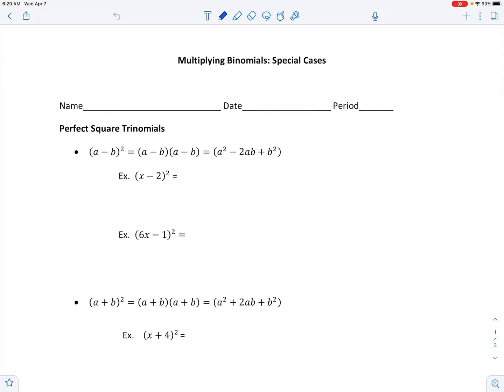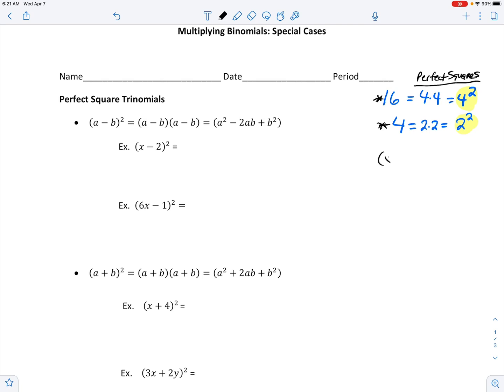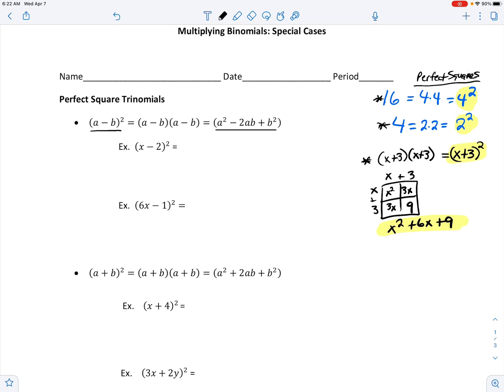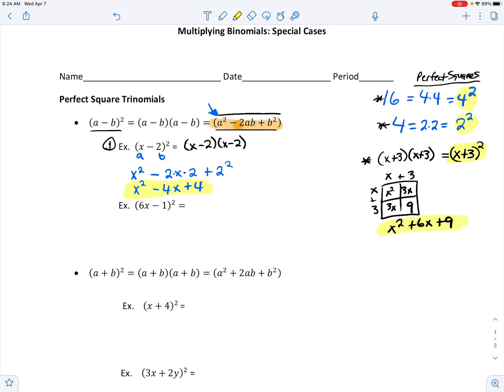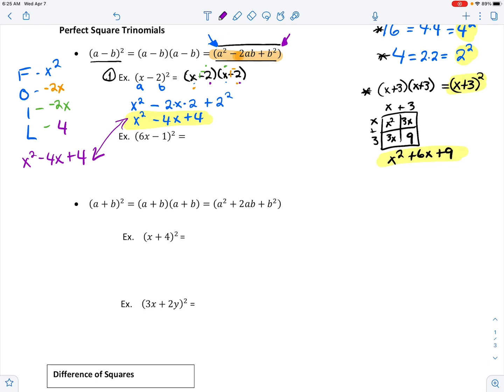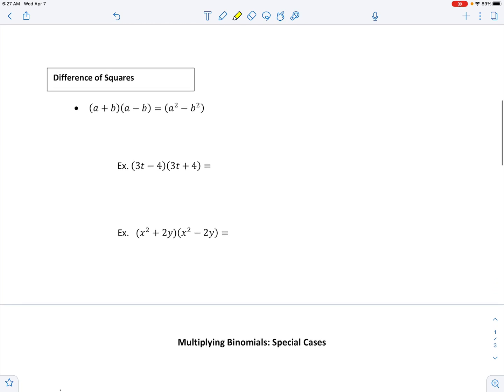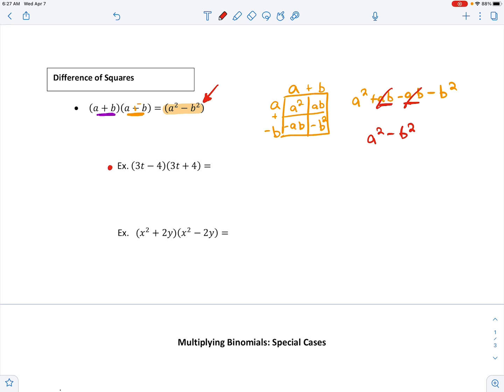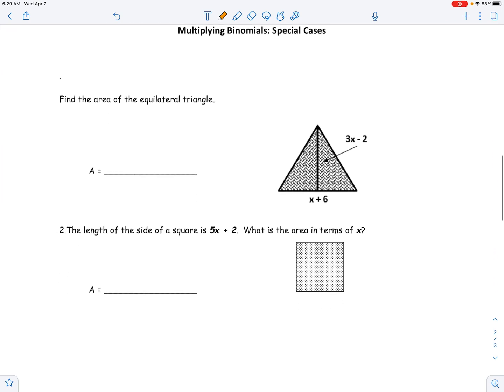Multiplying Special Cases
This video covers Multiplying Binomials: Special Cases.